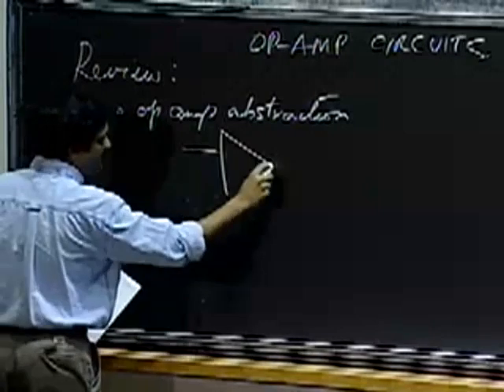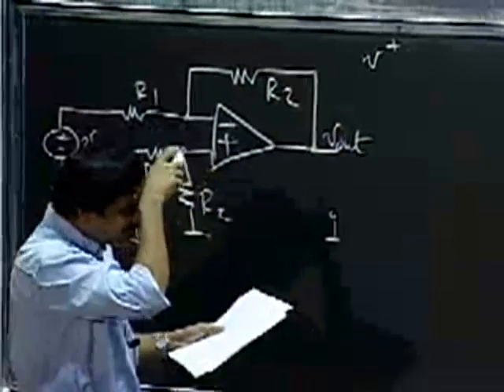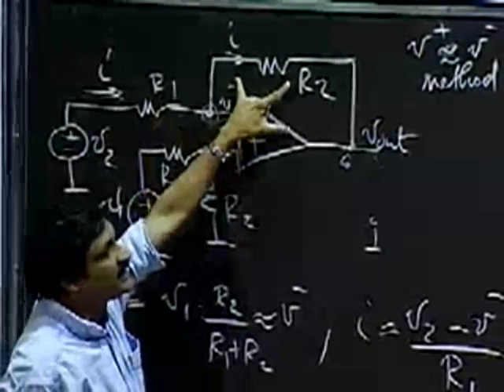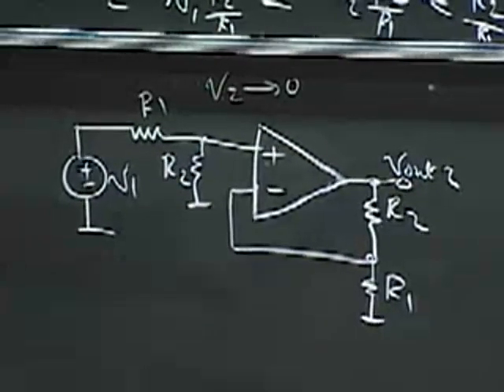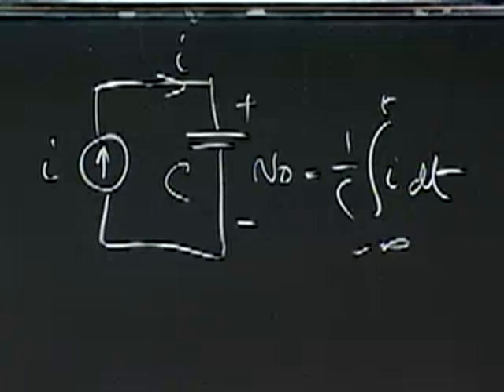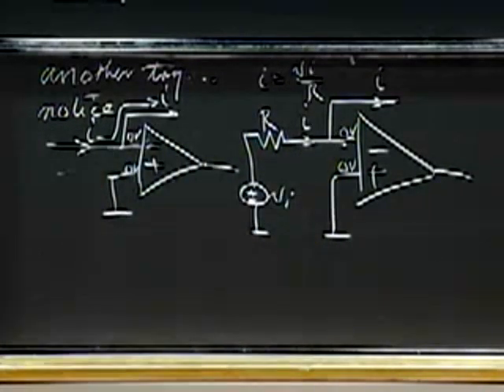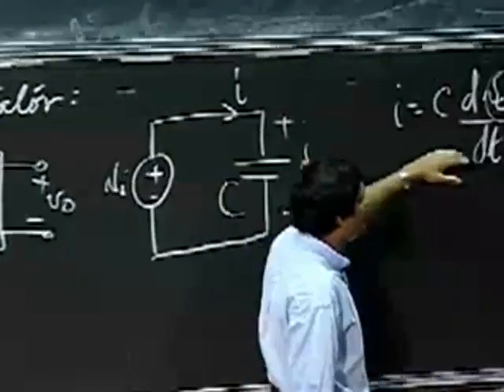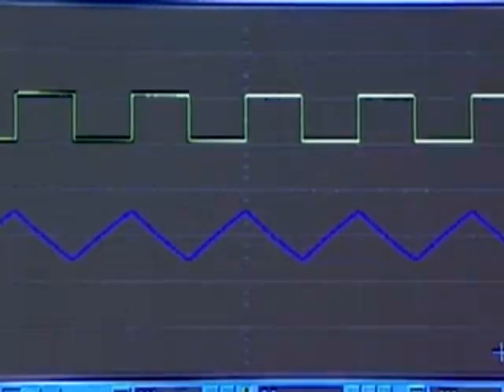Circuits and Electronics - MIT - Lec 20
Lecture 20: Operational Amplifier Circuits

Topics covered: Operational amplifier circuits